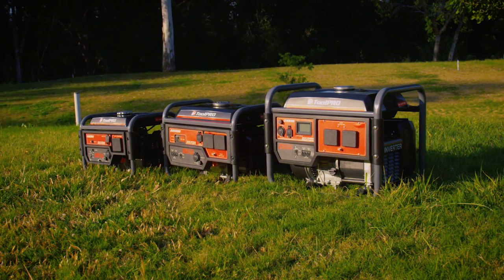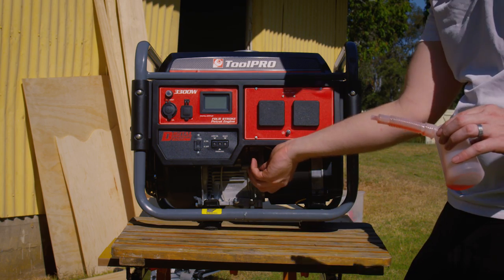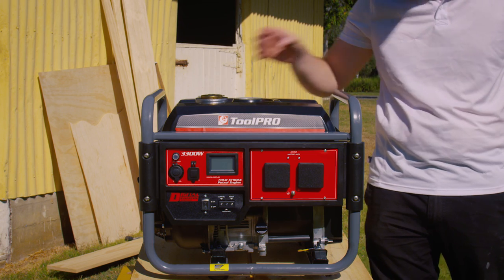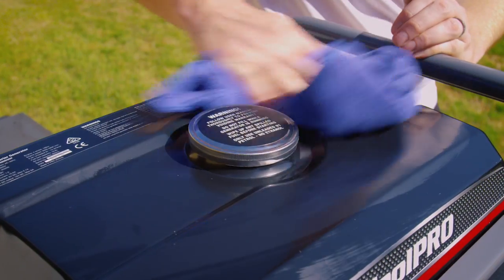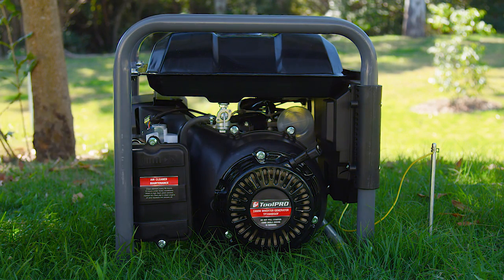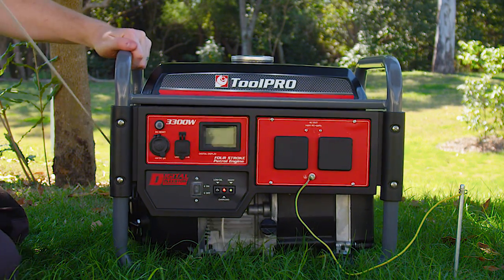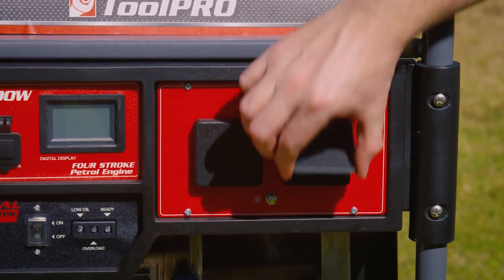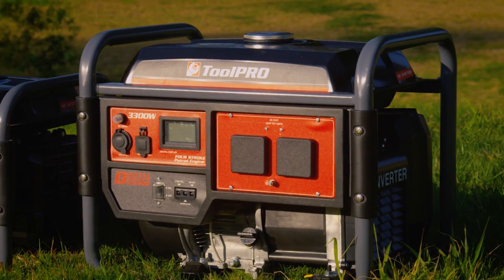How To Use - ToolPRO 3300w Open Frame Generator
We’re going to cover some of the first time operation setup and run procedures. Firstly, it’s important to note that generator is shipped without oil in the sump.

So let's fix that up, you’ll need either SAE 30W or 15W-40 4-stroke motor oil. Ensure the generator is level and remove the oil cap, using a funnel fill the sump with oil until the level reaches the base of the screw thread, replace the oil filler cap and screw it back on tightly. It’s always a good idea to change out the oil every 3 months and check levels before each instance of use.

Now let’s fill the fuel tank, be sure to only use Unleaded 91 as any ethanol additives may harm the engine. Ensure the fuel switch at the rear of the generator is in the off position, remove the fuel and cap and fill the tank until it’s just below the fuel filter. Clean off any spills with a clean wipe before attempting to start the generator.

Next. we’ll need to earth the generator. Attach the supplied stake and wire to the earth point with a spanner, then push the stake into the ground with enough force so that it can remain upright and secure.

Now we’re ready to start the generator, turn the fuel tap to the ‘ON’ position, then place the choke in the CLOSE or START position. Turn the engine switch to the ‘ON’ position. Hold the generator down firmly with one hand on the frame, then pull the recoil starter slowly until engaged, then pull briskly. This step may need to be repeated a few times until the generator starts. Allow a few seconds for the engine to run up to speed and then slowly slide the choke to OPEN or RUN. After checking the only illuminated light is the green power output light, you’re ready to start using the generator.

When you’re finished using the generator power down all connected devices and then remove any attached devices from the generator, allow the generator a minute or two to run without any load so it can cool down a bit. Then turn the engine switch to OFF, after that you can turn the fuel tap to the OFF position as well.

And that’s it, you’re ready to power up wherever you go.